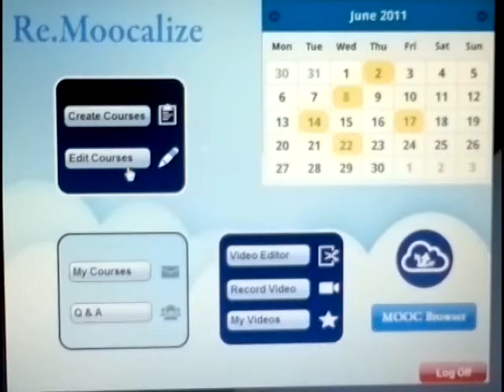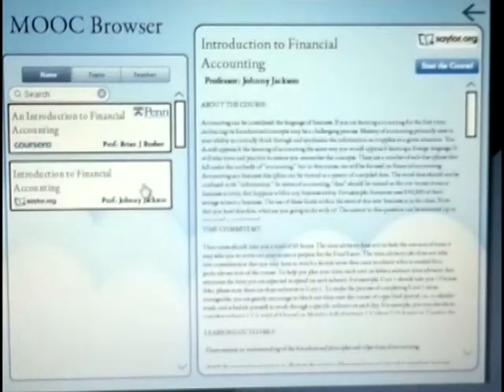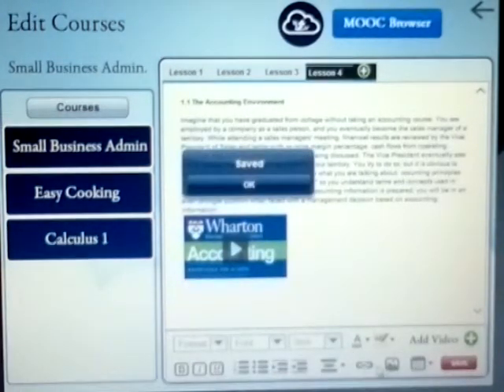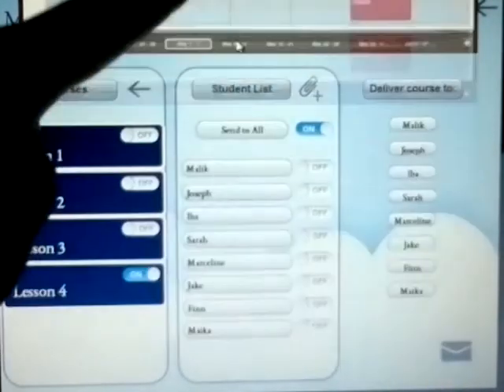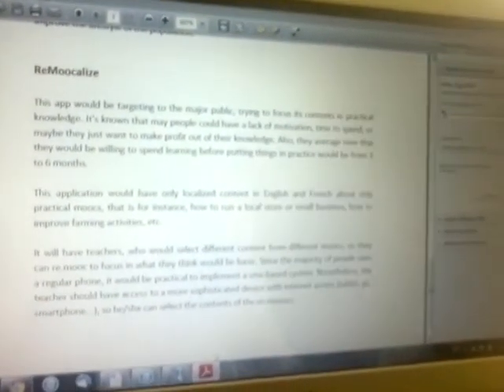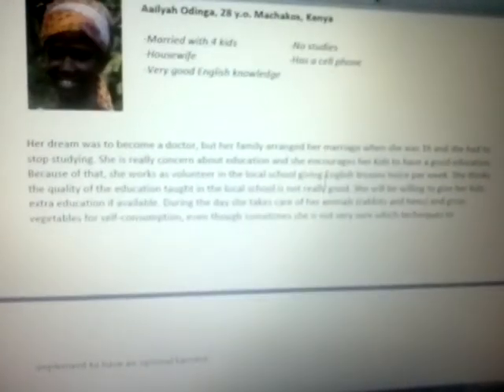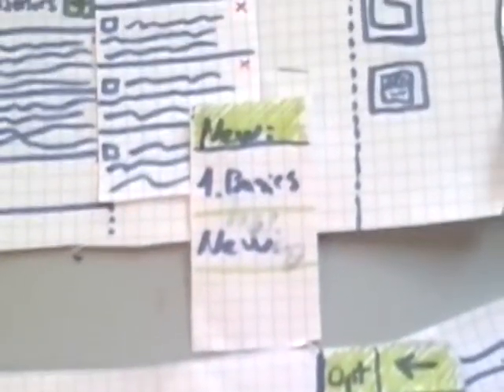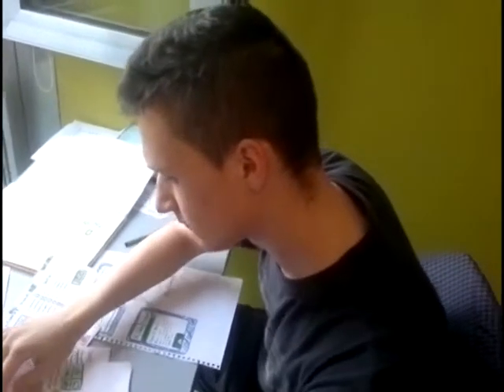PXS 2013 Remoocalize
Personal Interaction Studio 2013
by J.Huang (Professor) - A.Barchiesi (Instructor)

a project from Francisco Lopez

Moocs provide a new approach to education and they're a great educational tool. But, why not give teachers a way to manipulate Mooc content at will and create courses under their own circumstances and criteria? With Re.Moocalize that is possible: We provide an application able to do that. We give teachers complete freedom, so they can select what they think is best for their students; We give them the ability to localize Mooc content.